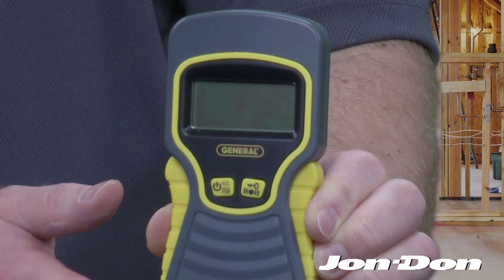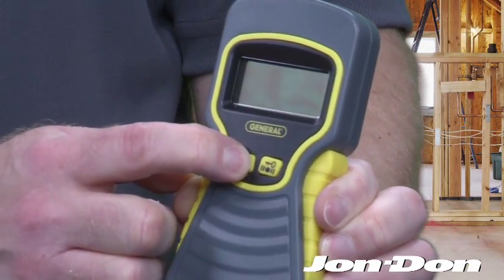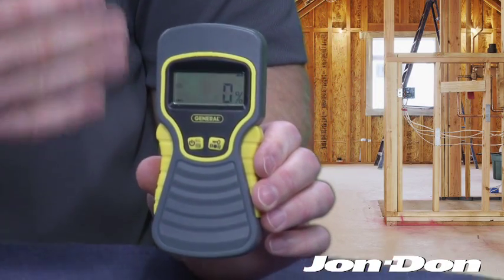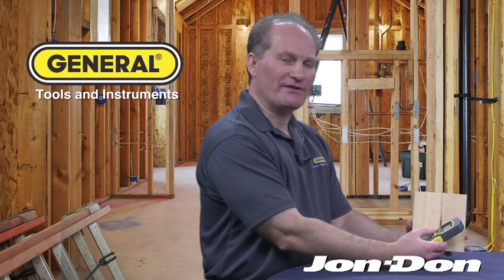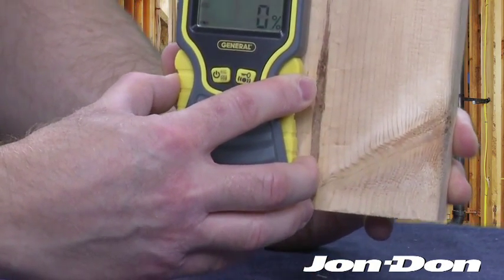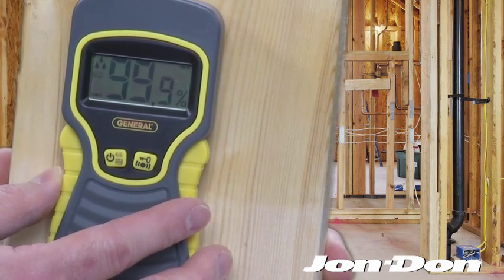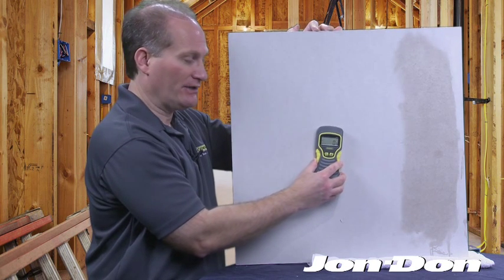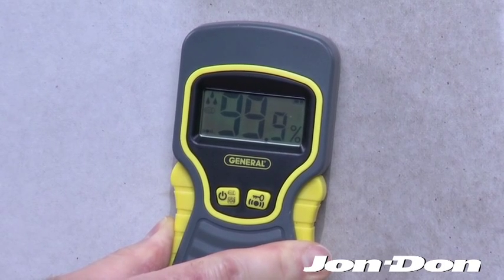MMD5NP Moisture Meter Demo/Review - Jon-Don Video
Moisture meters are critical to finding and quantifying moisture damage in a variety of substrates like wood, concrete, carpet and pad, or drywall. This video introduces you to an entry level non-penetrating meter that is very cost effective, rugged, and reliable.